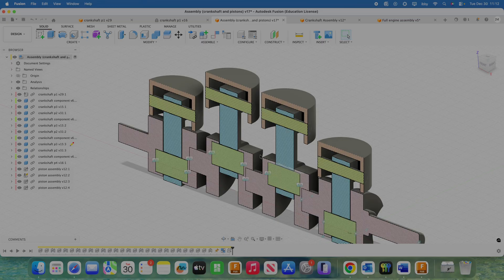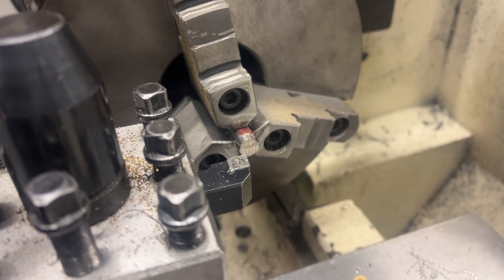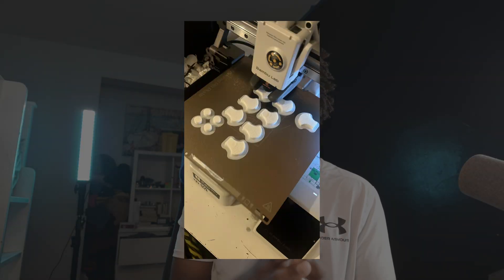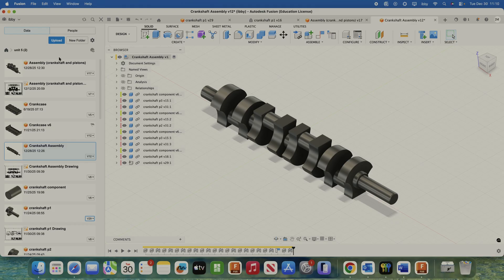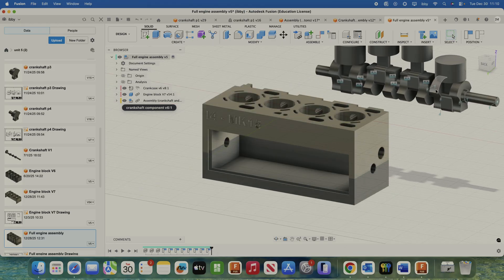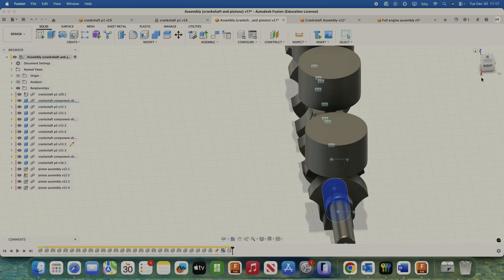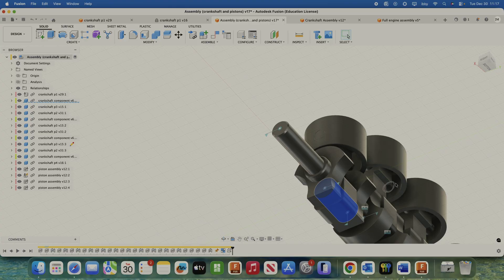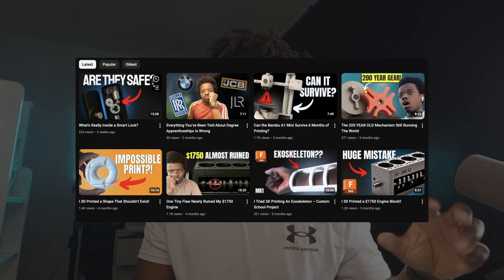I Finally Started Machining My Custom Inline 4 Engine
Ever wondered about the intricate workings within your car? This video breaks down the core elements of a car engine, highlighting key engine components like the piston and crankshaft. I explore how these parts collaborate in an internal combustion engine, manufacturing a scaled model inline 4 to a high degree of accuracy mainly for the crankshaft.

After a long break, I’m finally back with a proper update on my inline-4 model engine project. In this video, I completely redesigned the engine in CAD, refined the geometry, and began manufacturing real components, moving this project from concept into reality.

I redesigned the engine from the ground up using Fusion 360, then validated the design through rapid prototyping. Early iterations were printed in PLA to test clearances and motion, before switching to PETG for the final printed components.

 Once the design was proven, I started machining critical parts from 304 stainless steel using manual mills and lathes, focusing on accuracy, tolerances, and repeatability. The additive manufacturing work was done on a Bambu Lab A1 Mini, while the metal components were produced on manual milling machines and lathes with the guidance and support of my machining teacher.

This combination of CAD, 3D printing, and traditional machining allowed me to iterate quickly while still producing durable, high-quality parts.

Updates have been less frequent over the past few months due to studying, exams, and completing degree apprenticeship applications, but now that this stage is done, I’ll be posting more consistently as the engine build continues.